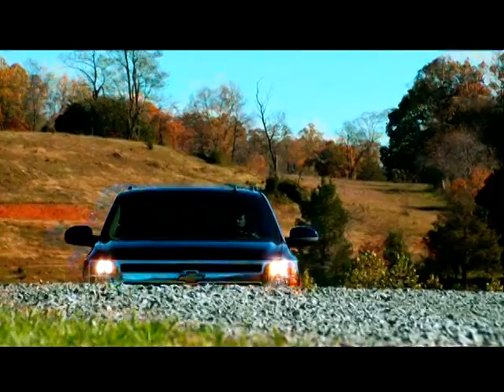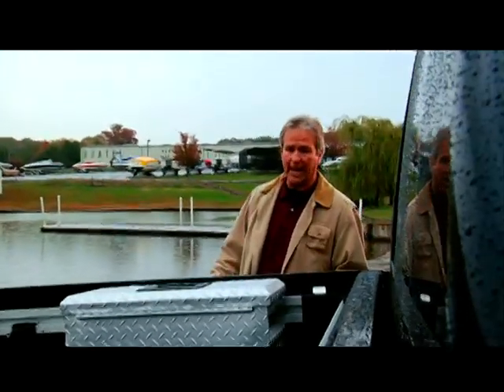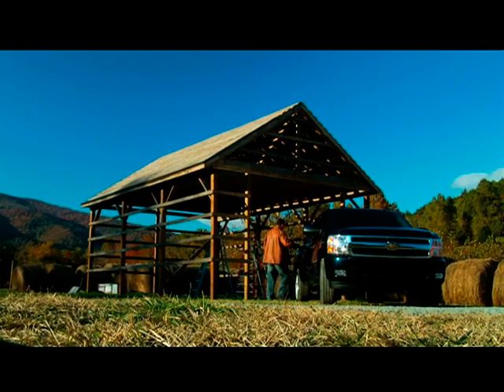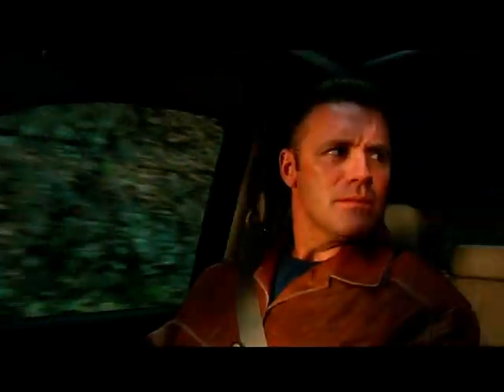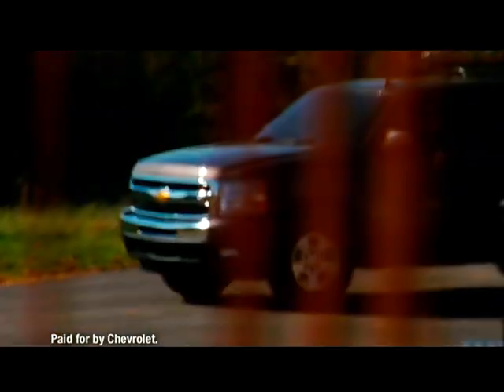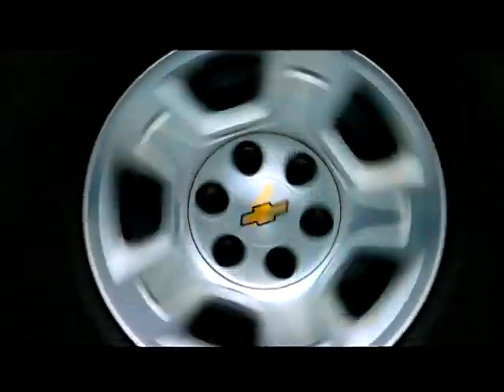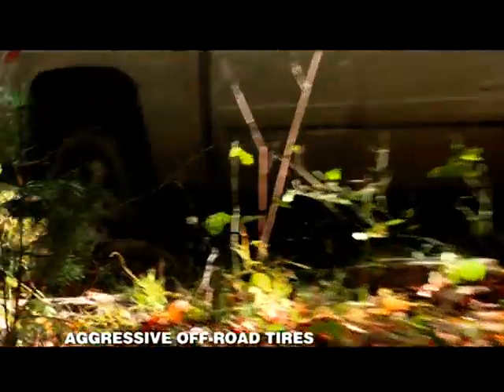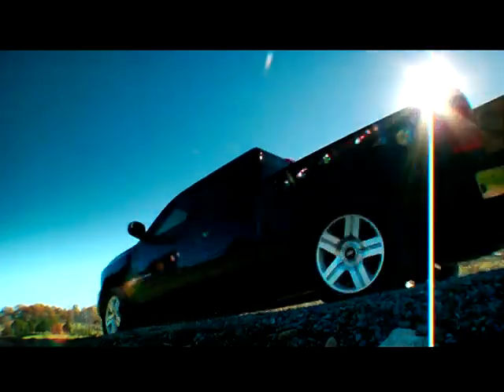2007 Chevrolet Silverado Infomercial (2006)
30-minute promotional program for the 2007 model year Chevrolet Silverado.

Produced by GM.